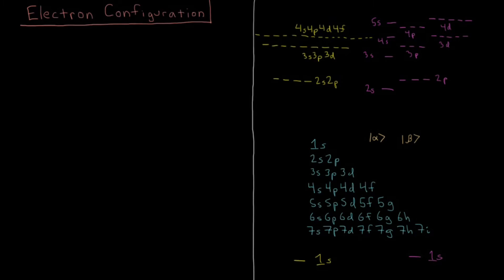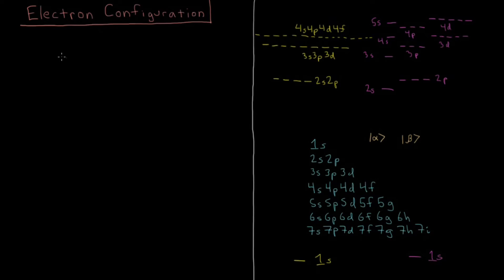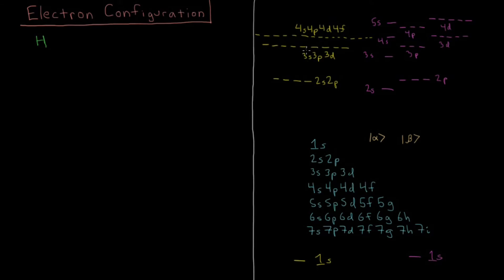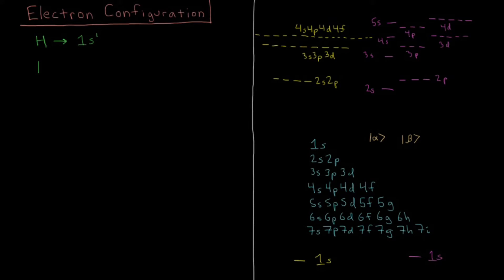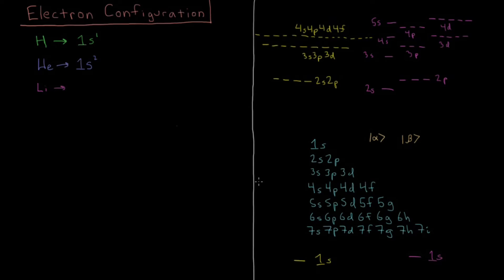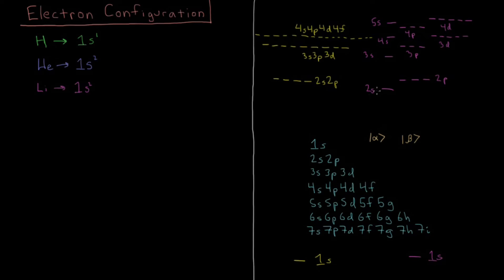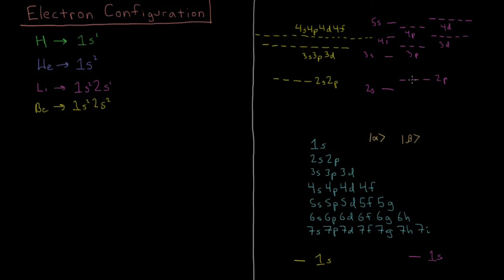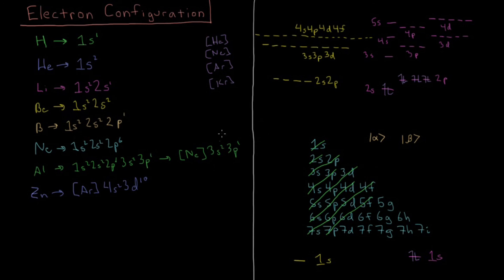Quantum Chemistry 9.12 - Atomic Electron Configurations (Old Version)